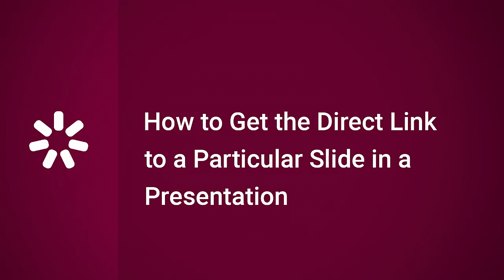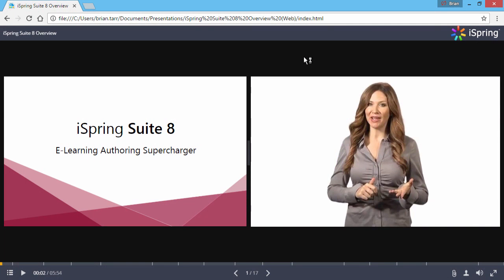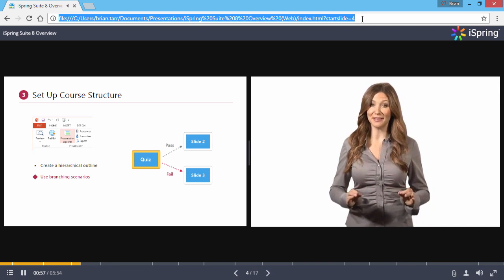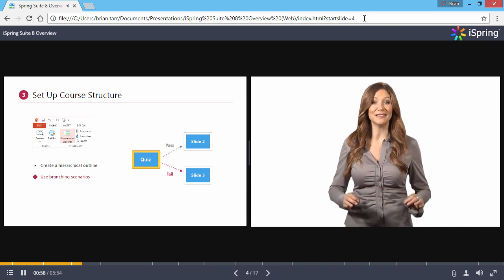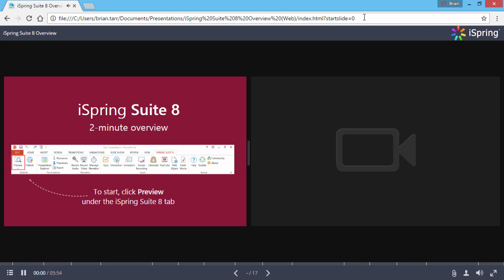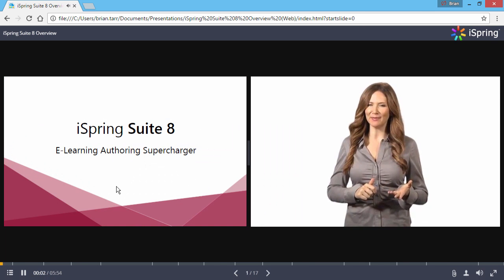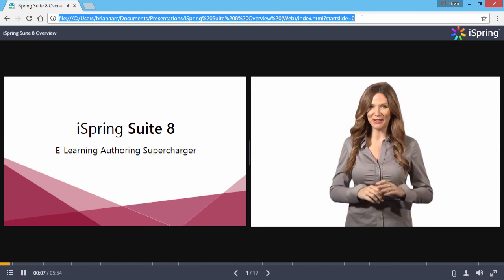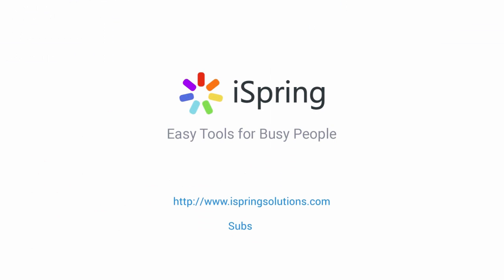How to Get the Direct Link to a Particular Slide in a Presentation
This tutorial shows you how to get the direct link to a particular slide in an online presentation.